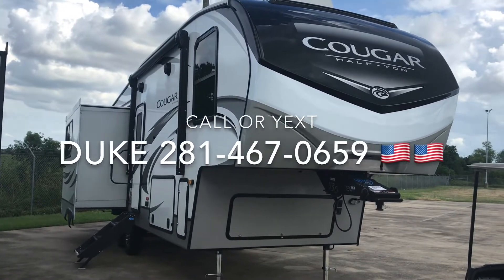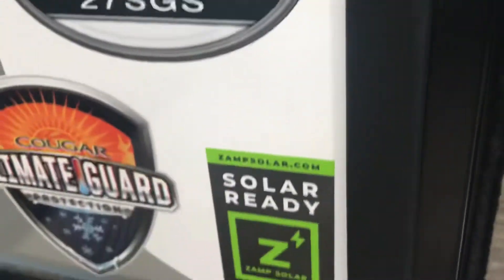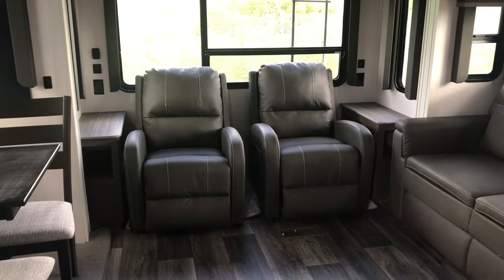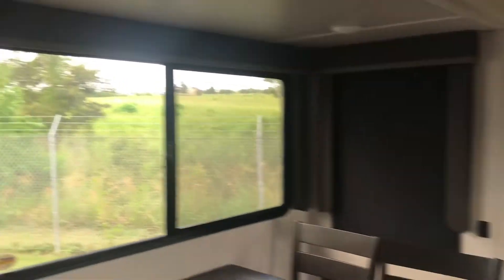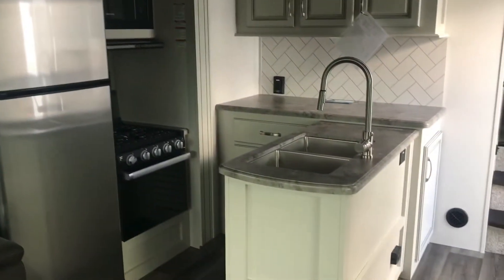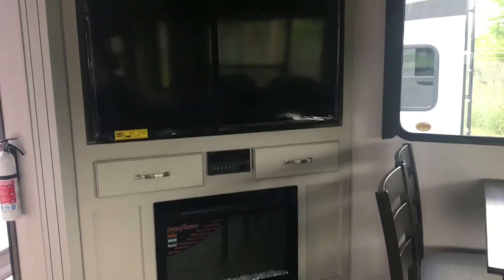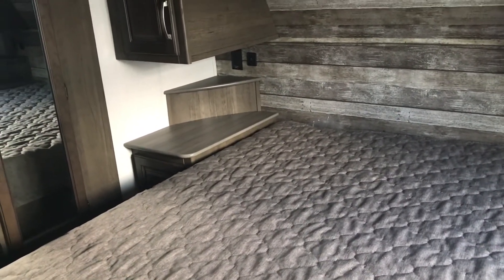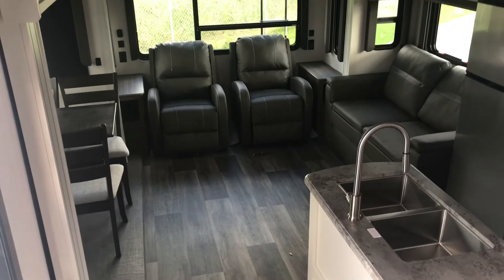2021 COUGAR 27SGS 5th Wheel travel trailer RV - Houston Texas